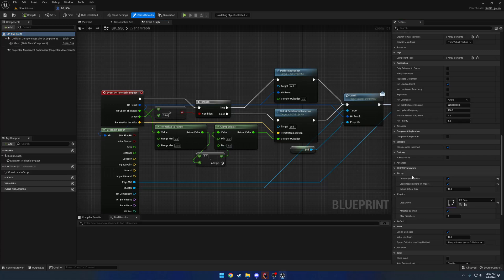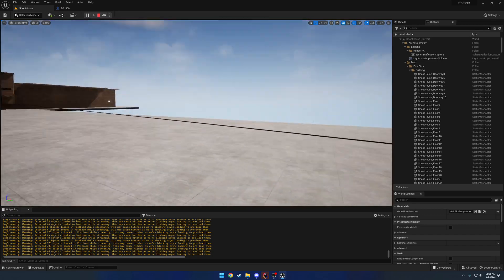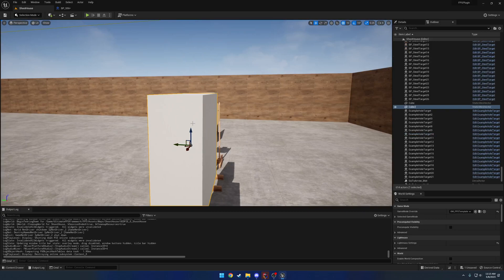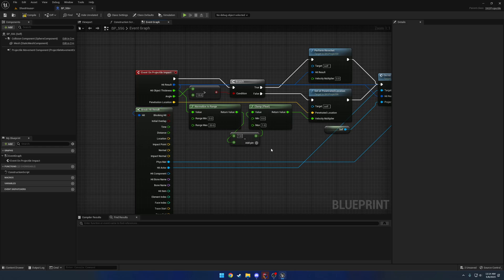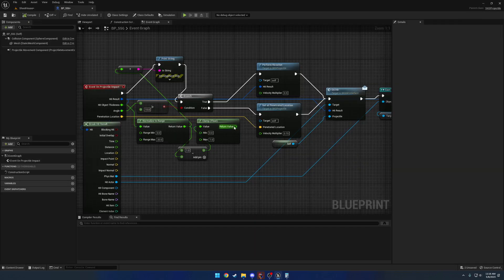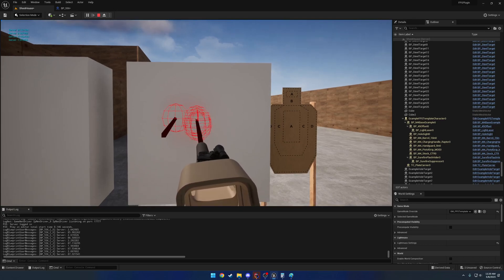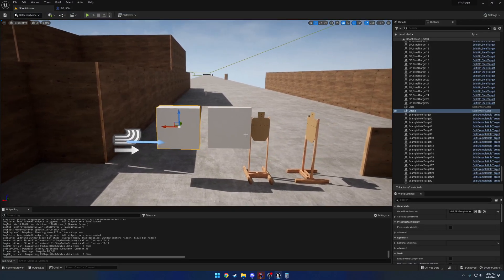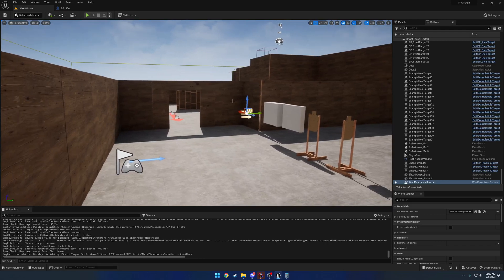UMFPSF: Projectile Penetration and Ricochet